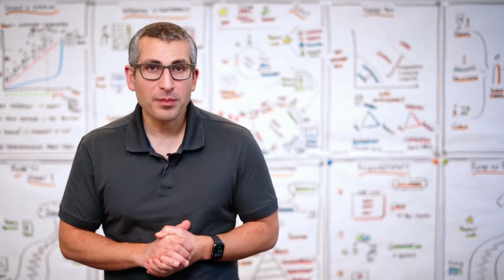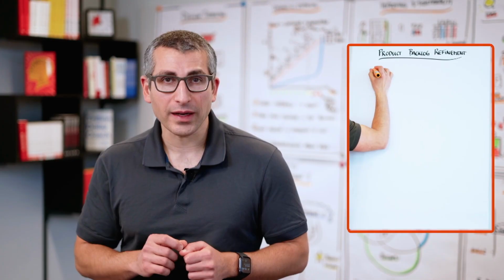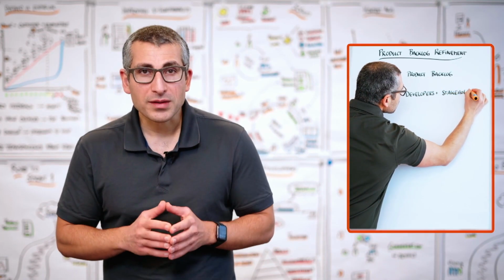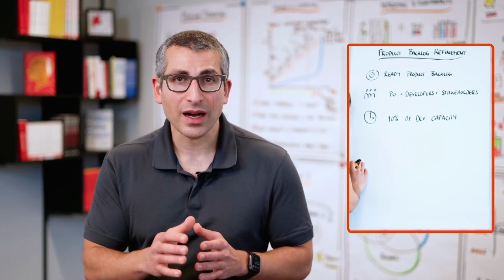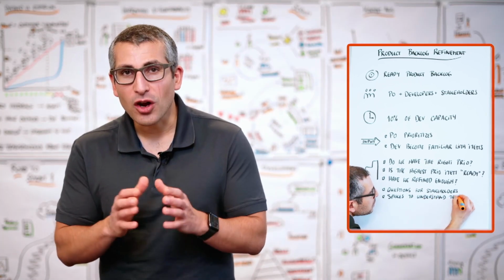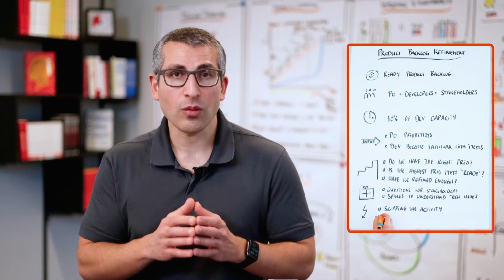Product Backlog Refinement